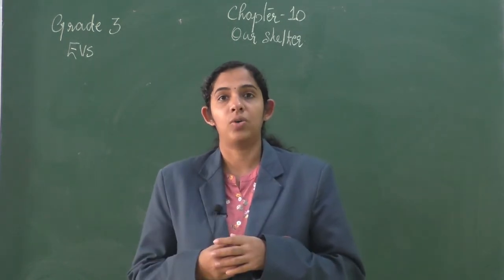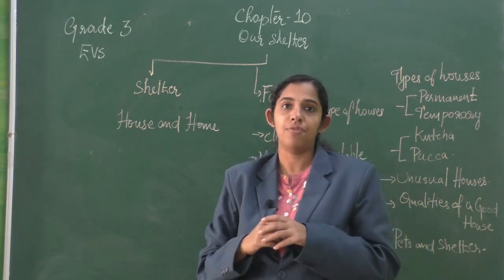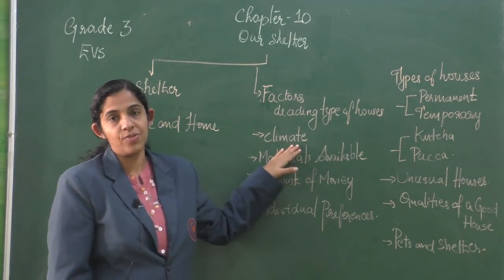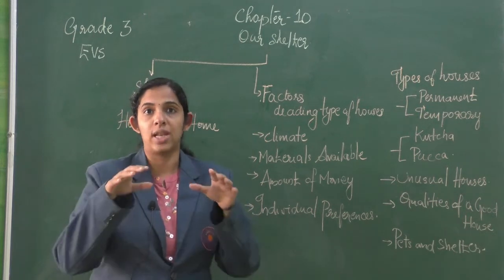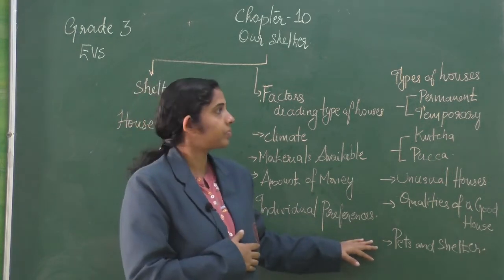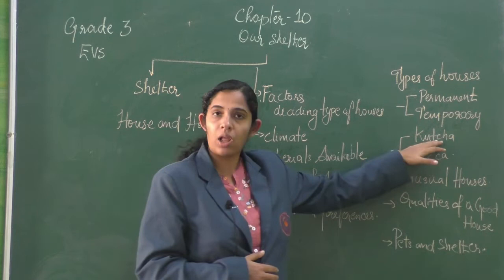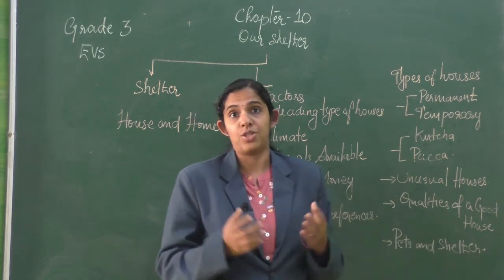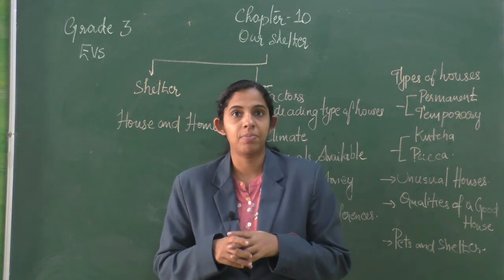JANUARY 13: GRADE III: EVS: CHAPTER 10 - OUR SHELTERS